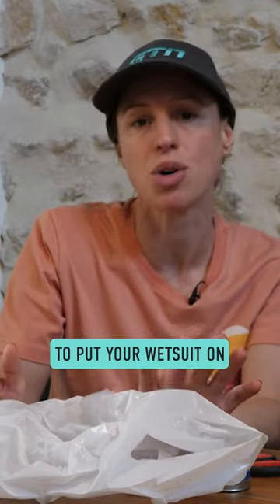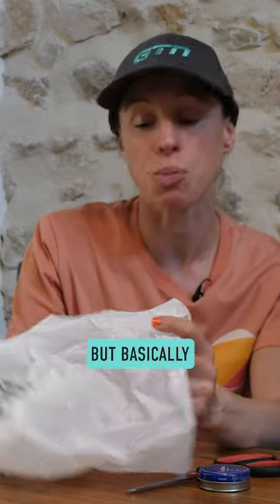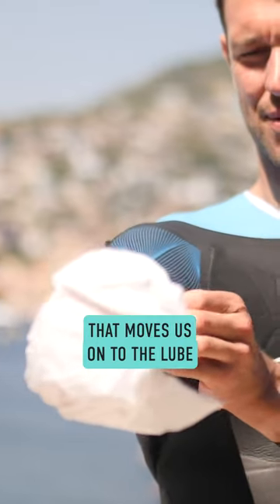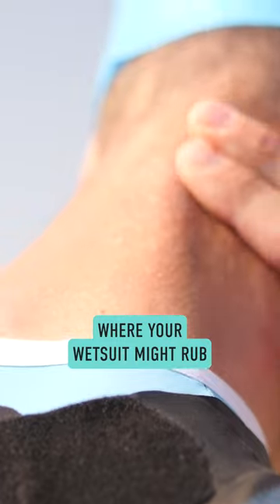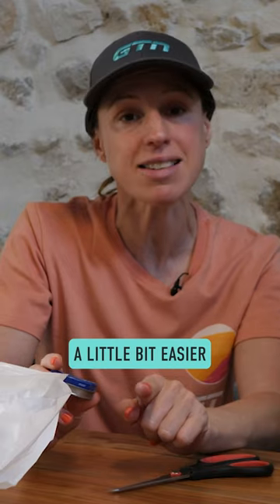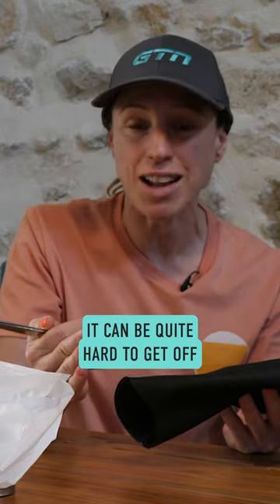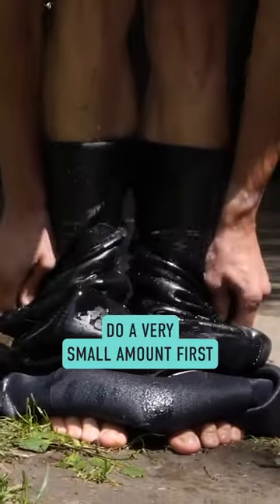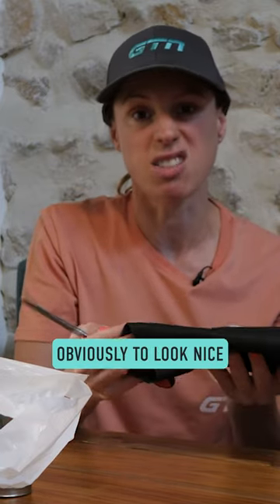Struggling to get your wetsuit on (and off)? We've got some race hacks for you! 🏊‍♀️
Useful Links